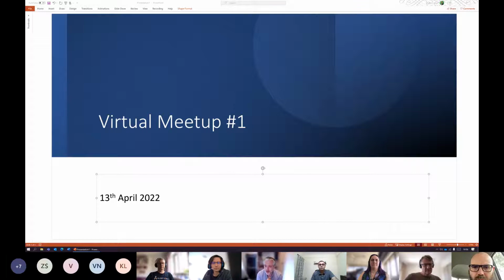Virtual Meetup #1 from 13 April 2022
Topics under discussion: a day in the life of a cloud architect/engineer, planning learning journeys for cloud skills and how to break into a professional cloud job